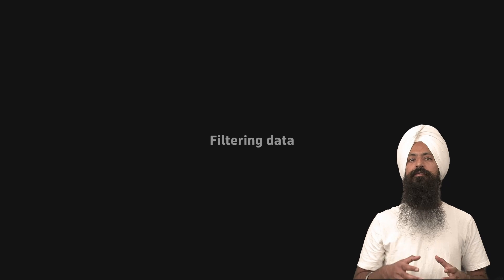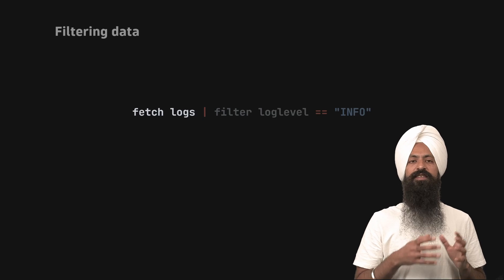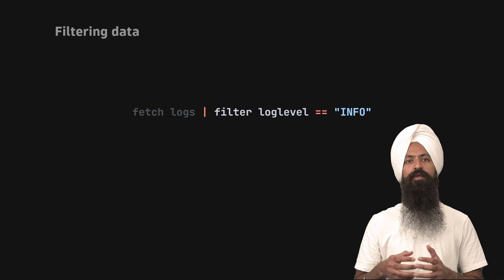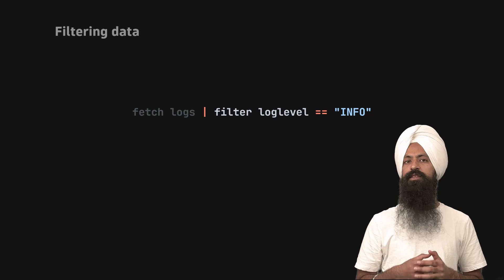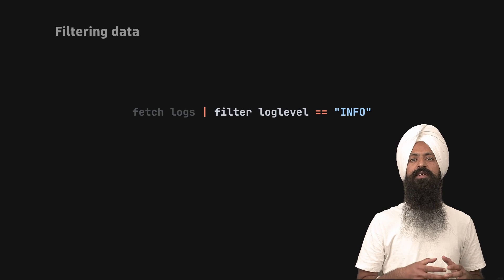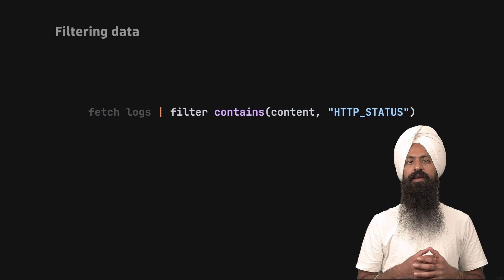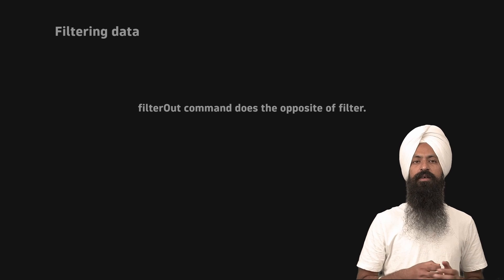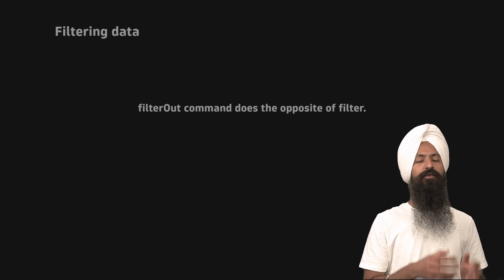Filter Your Data in DQL – Filter Command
In this video, you’ll learn the filter command in DQL (Dynatrace Query Language) and how you can use it to filter your data.